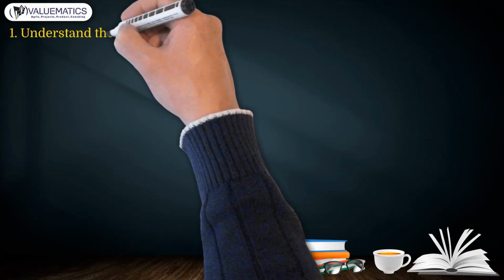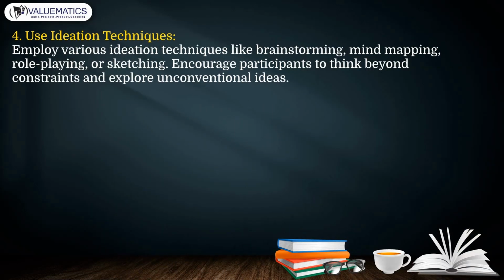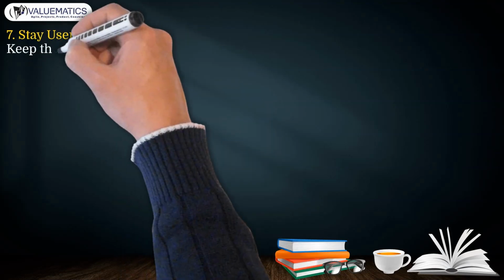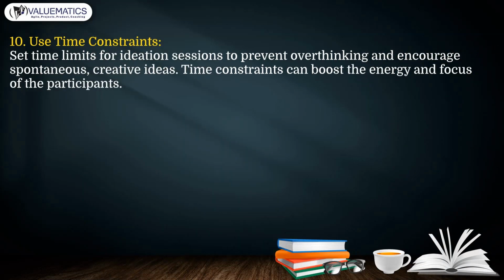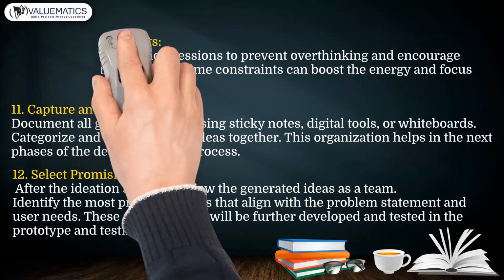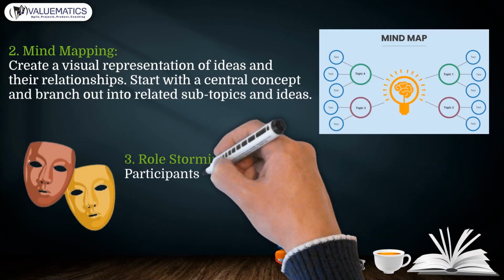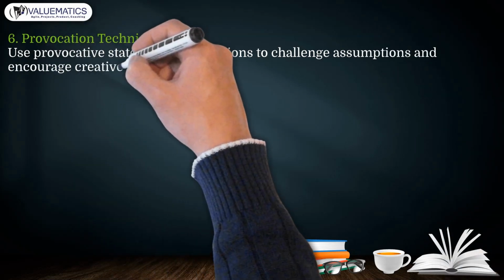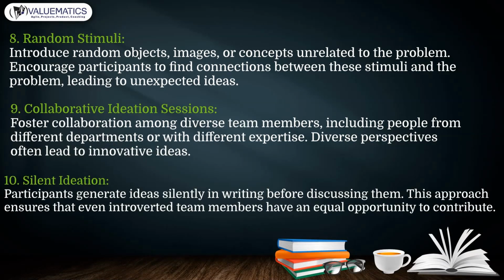Design Thinking-Ideate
"Unleash your creativity and innovate with Design Thinking Ideate!

In this video, we'll explore the third stage of the Design Thinking process: Ideation. Learn how to generate a multitude of ideas, think outside the box, and harness the power of creativity to solve complex problems. From brainstorming to mind mapping, we'll cover the essential techniques to get your ideas flowing.

Whether you're a designer, entrepreneur, or simply a curious mind, this video is for you! So, join the movement and let's ideate together!

Certifications Coaching & Training :-
ScaledAgileFramework(SAFe)
ProjectManagementProfessional(PMP)
PMIAgileCertifiedProfessional(PMI-ACP)
DisciplinedAgile(DA)

Social Media Handels:-